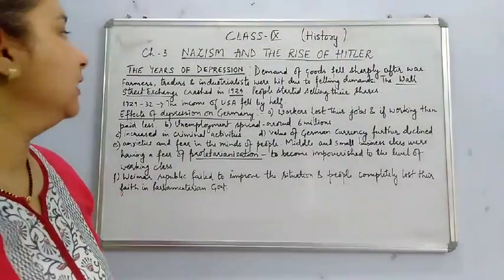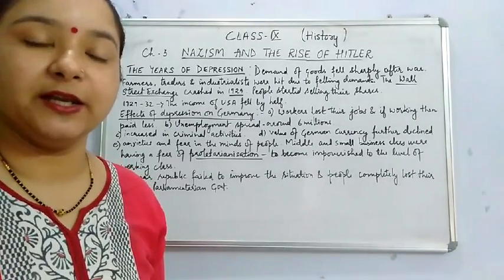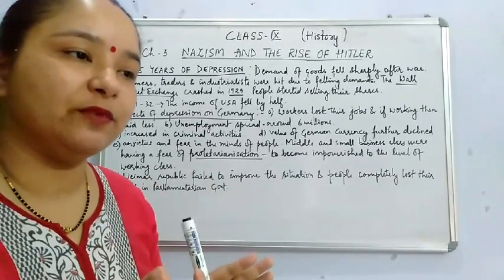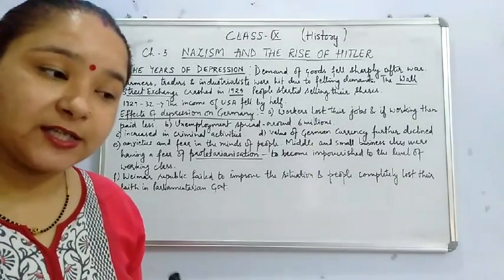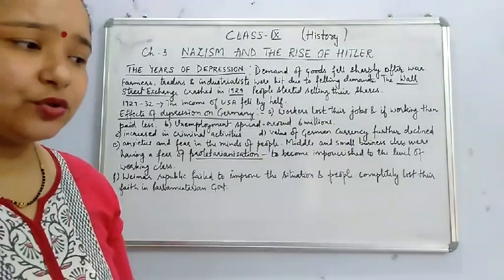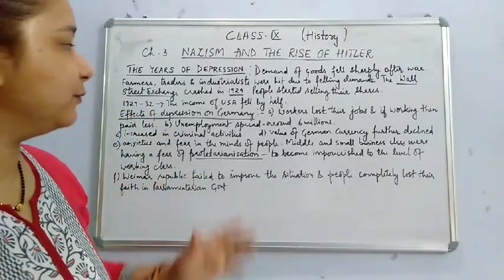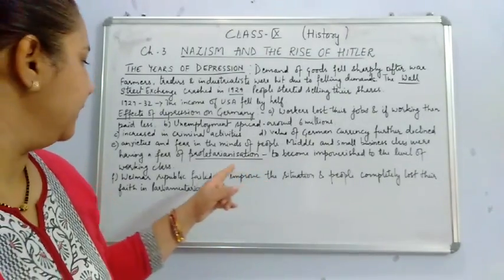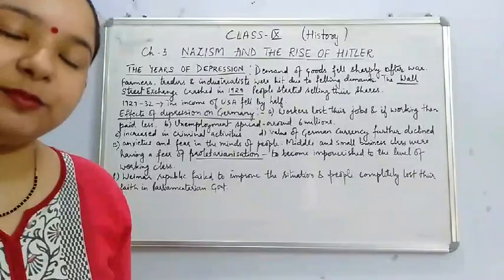Class 9, ch 3 Nazism and the rise of Hitler, part 4